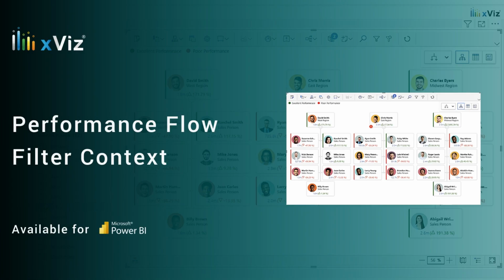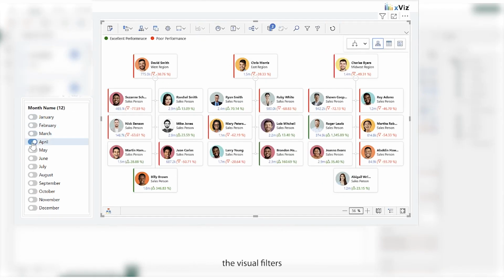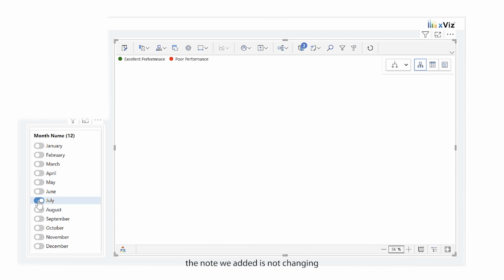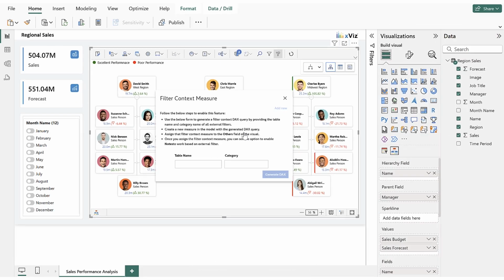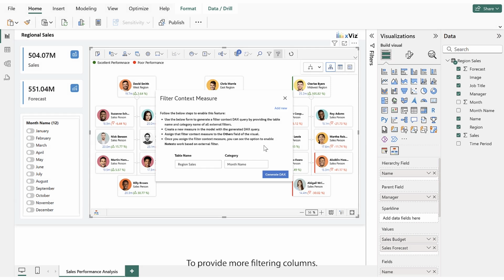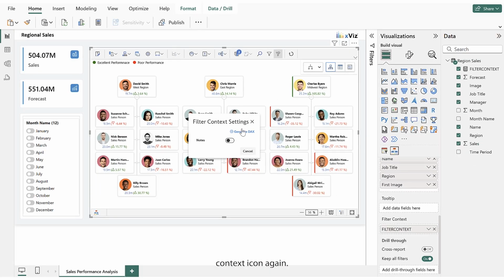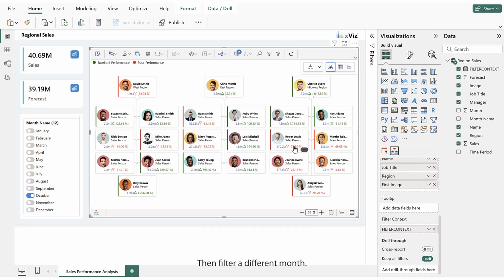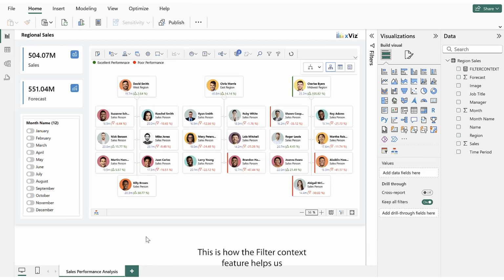xViz Performance Flow Filter Context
Discover the powerful Filter Context feature in xViz Performance Flow for Power BI in our latest video! This feature enables users to add dynamic, context-specific notes to specific nodes based on filter selections, enhancing data storytelling and analysis.

With Filter Context, you can ensure that notes are tied to relevant filters, such as a specific month’s performance, keeping your annotations dynamic and insightful. The video walks through setting up the feature step-by-step—from adding a note manually to generating a DAX measure that ensures notes adjust dynamically with filter changes. You’ll also learn how to configure multiple filters and ensure seamless integration within your Power BI reports.

Unlock the potential of contextual annotations and make your performance flow visuals even more insightful!